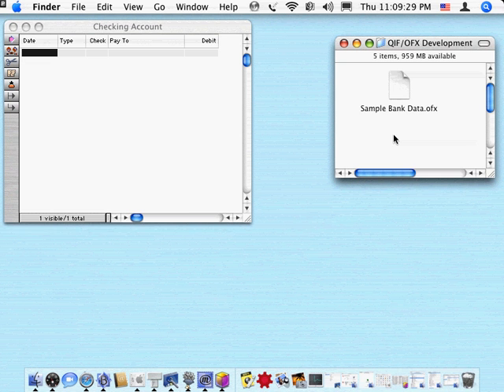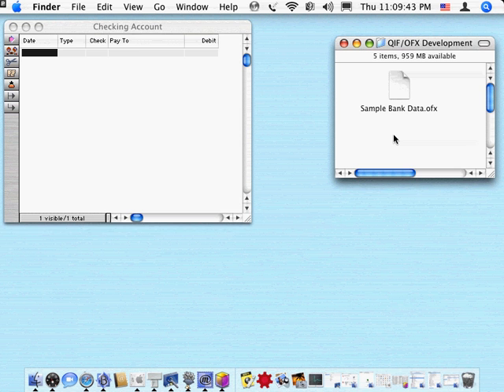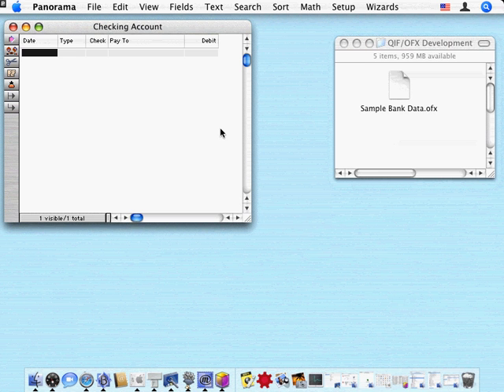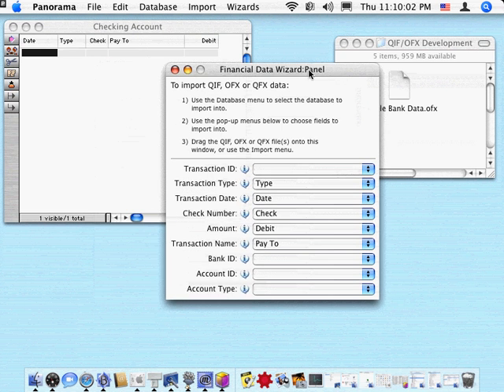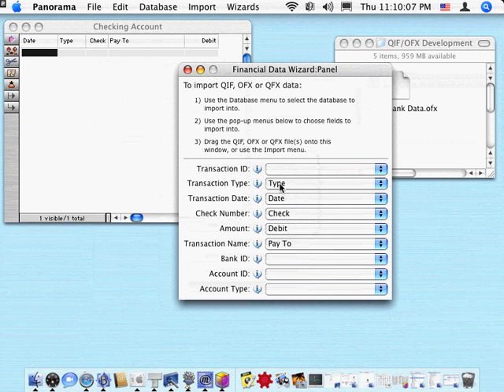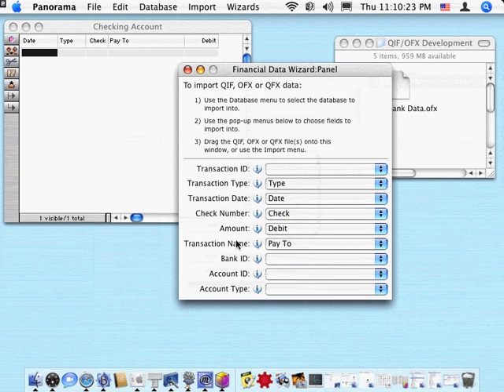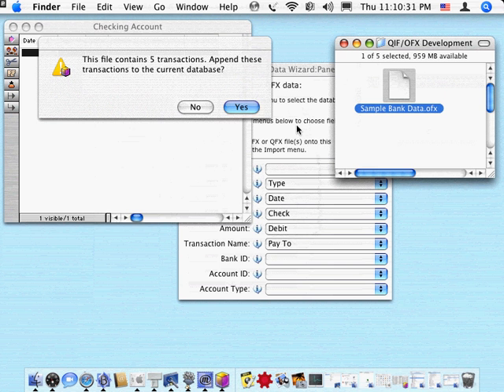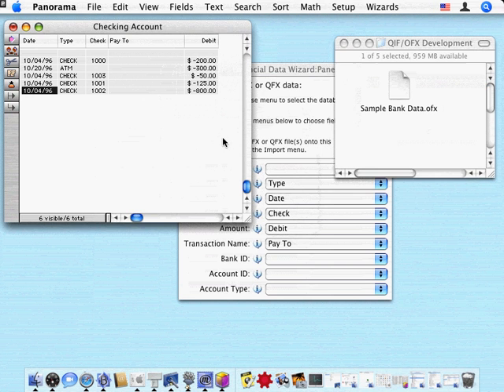Importing Financial Data into Panorama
Using the Financial Data Wizard you can import data in various Quicken formats, including QIF, QFX, and OFX (these formats are used by many banks for downloaded data).